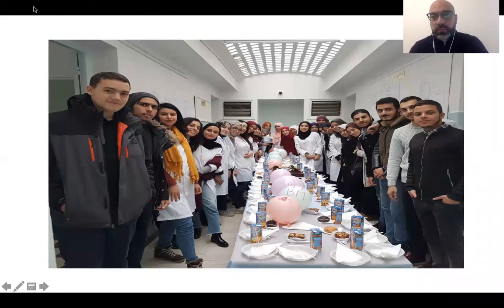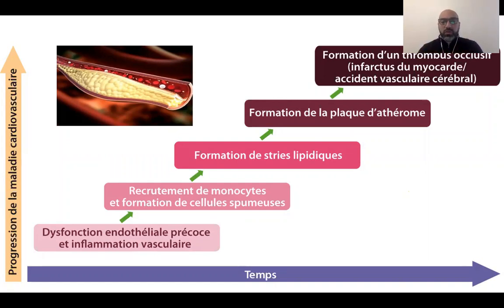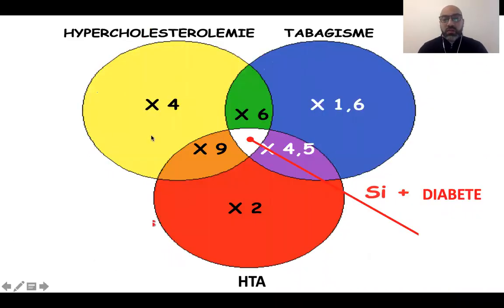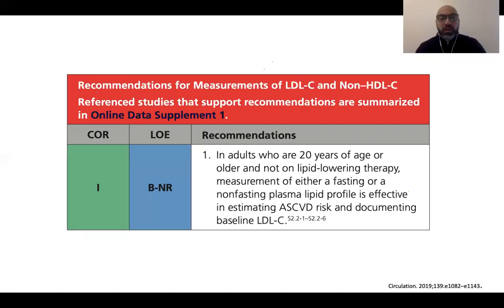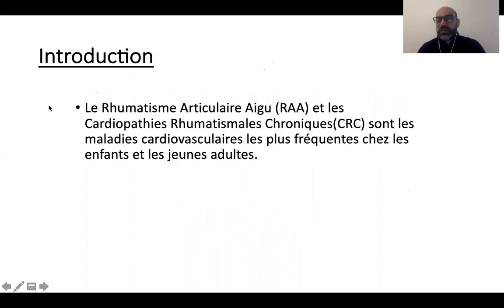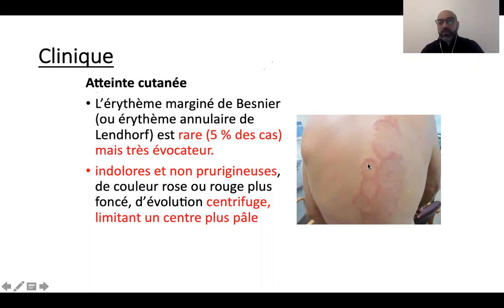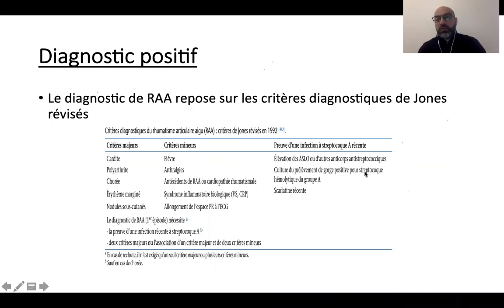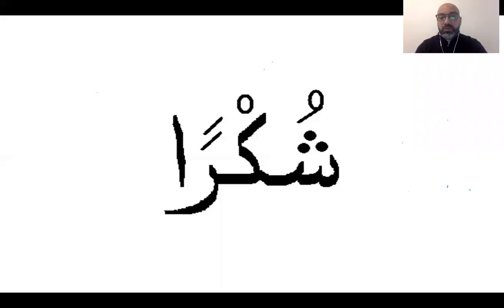01. Rhumatisme ariculaire aigu (Dr M. Chettibi)